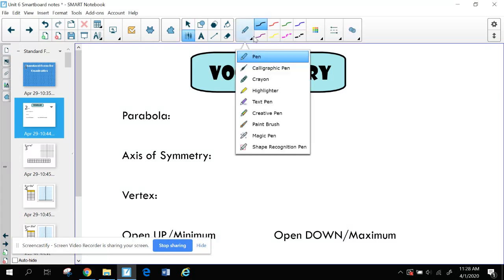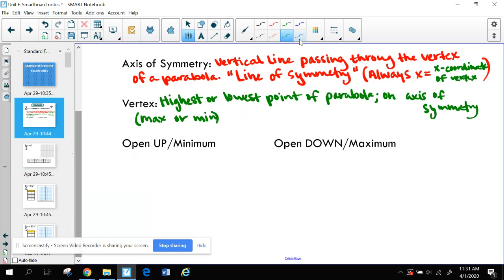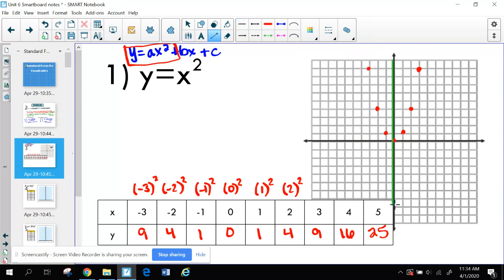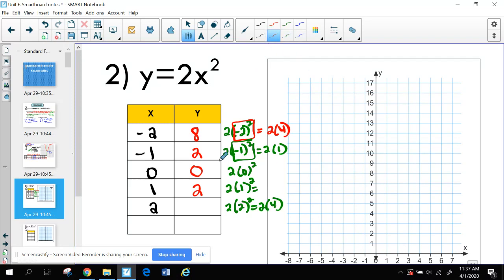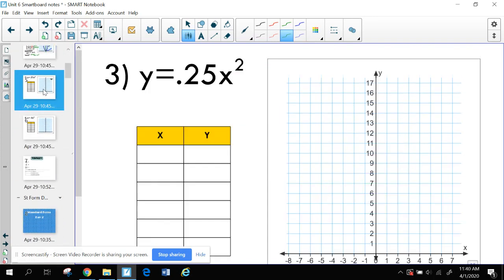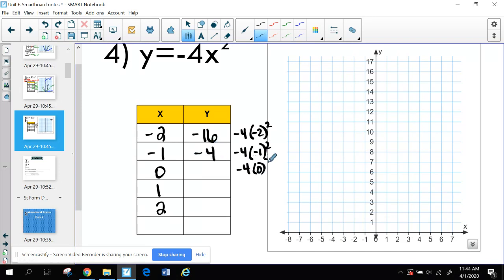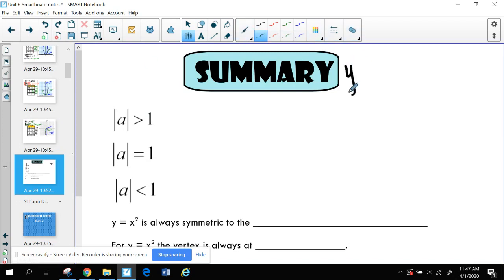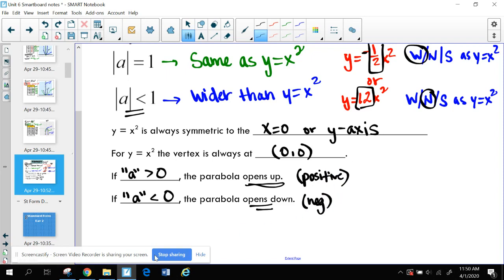6.1 day 1 Notes ALG B 4/2